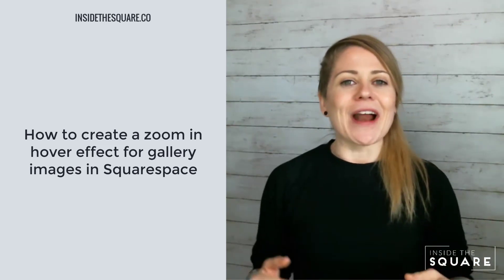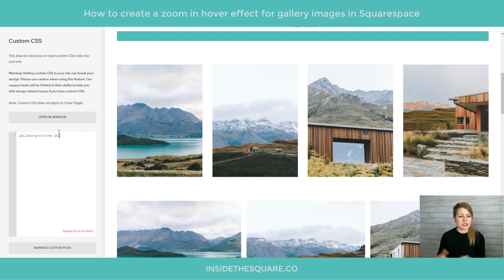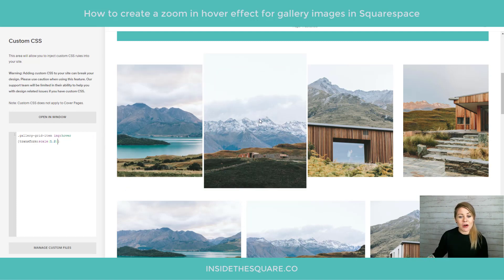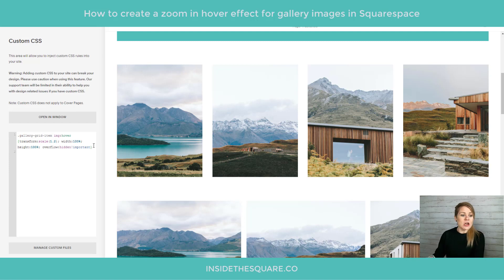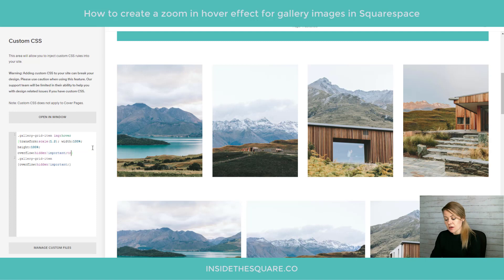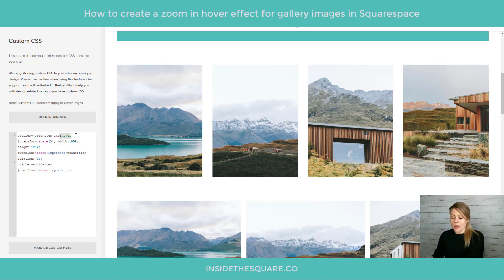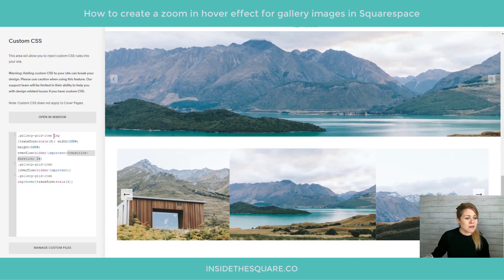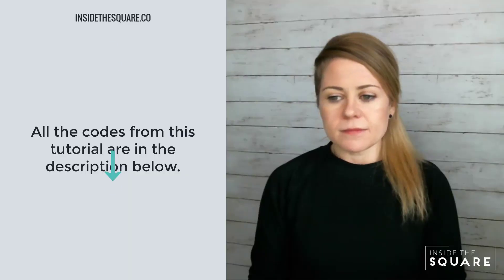Zoom Hover Effect for Gallery Images in Squarespace // Squarespace CSS Tutorial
In this tutorial, I will show you how to create a zoom-in hover effect for gallery images in Squarespace 7.1

This tutorial is specific for galleries, not on page images or products, those have different “code names” in CSS so I am covering them in different tutorials. There are 6 main types of galleries, and all of them can be edited individually. If you want a rundown of your basic gallery options, be sure to check out my free gallery masterclass

Now all of the effects we are creating today are done with a little custom CSS magic and I will walk you through it step by super simple step in this video. The codes we are using are below, but be sure to watch the whole tutorial so you understand how to use them!

//--Grid: simple
.gallery-grid-item img

//--Grid: strips
.gallery-strips-item img

//--Gid: masonry
.gallery-masonry-item img

//--Slideshow: simple
.gallery-slideshow-item img

//--Slideshow: full
.gallery-fullscreen-slideshow-item img

//--Slideshow: reel
.gallery-reel-item img

Zoom Effect Codes: combine these codes with the right gallery style code name from the list above

Zoom on hover
...img:hover{height:100%!important; width:100%!important; transform:Scale(1.2);
overflow:hidden!important;}
Gallery-code-name{overflow:hidden!important}

Zoom out on hover
...img{height:100%!important; width:100%!important; transform:Scale(1.2);
overflow:hidden!important;}
...img:hover{transform:scale(1)}
gallery-code-name{overflow:hidden!important}

Smooth zoom transition
...img:hover{height:100%!important; width:100%!important; transform:Scale(1.2);
overflow:hidden!important; transition-duration:1s}
Gallery-code-name{overflow:hidden!important}